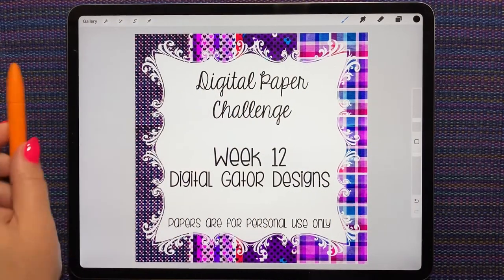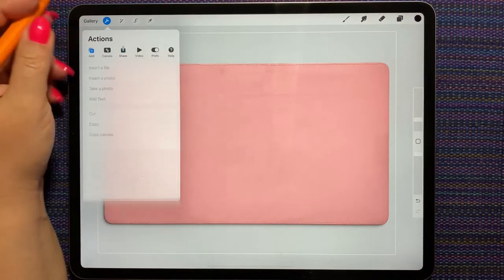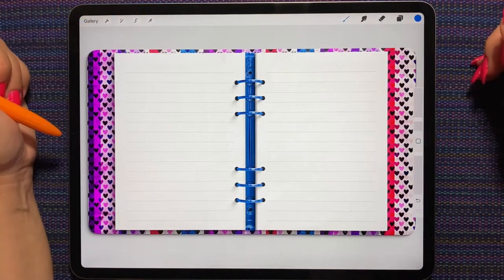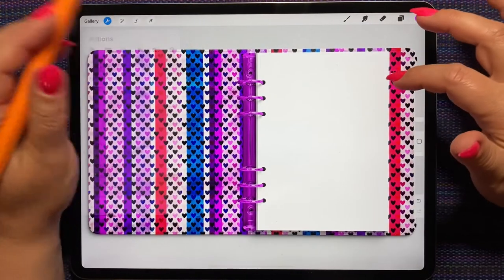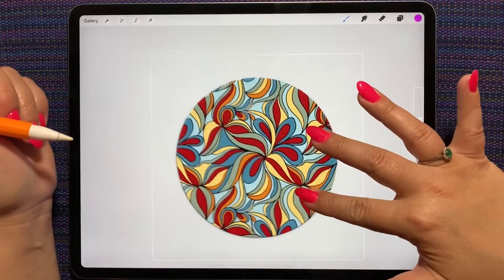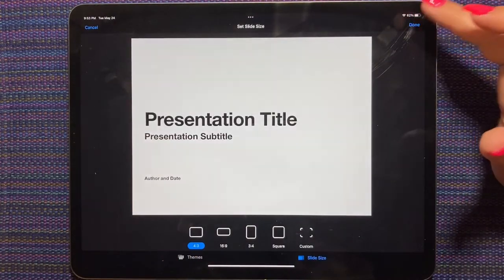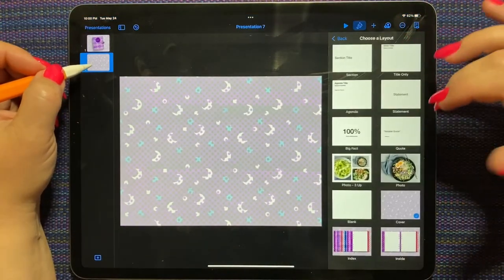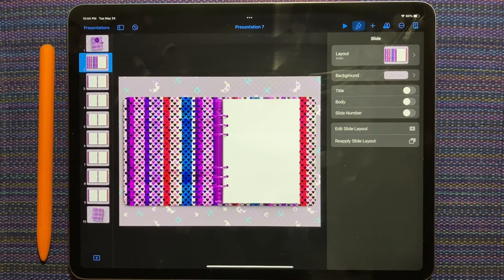Making a Keynote Journal with Custom Scene Files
Hello! In this video I use digital papers and custom scene templates to make a Journal in Procreate and Keynote. Let me know if you get stuck or have any questions!

The papers I used for my work planner can be found